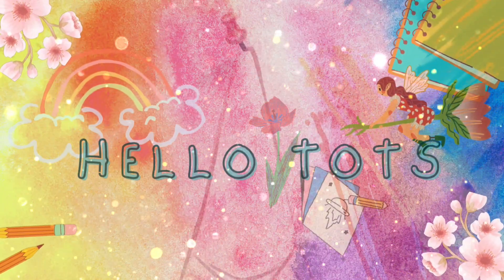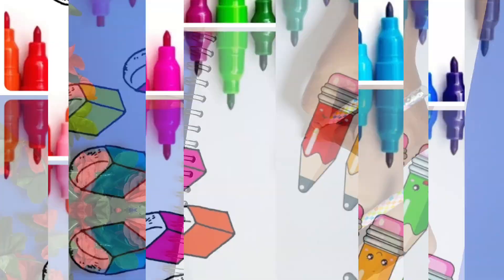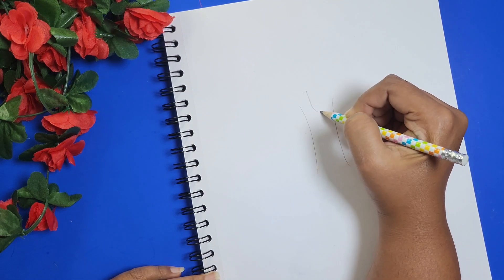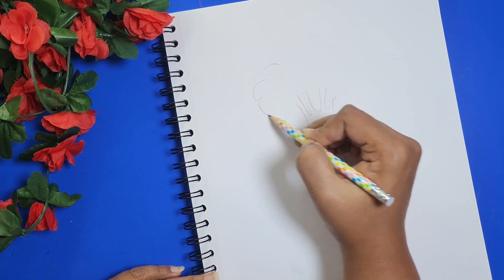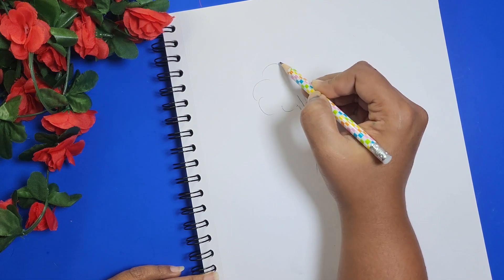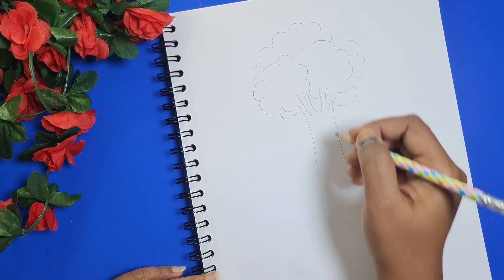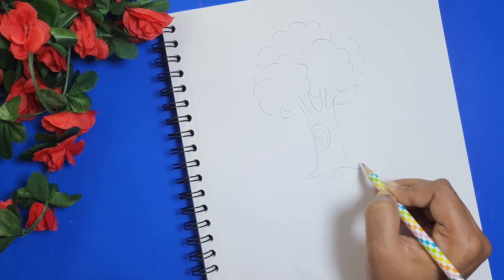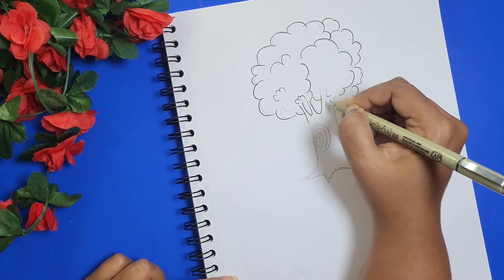Simple tree drawing and coloring for kids and beginners | simple drawings for kids